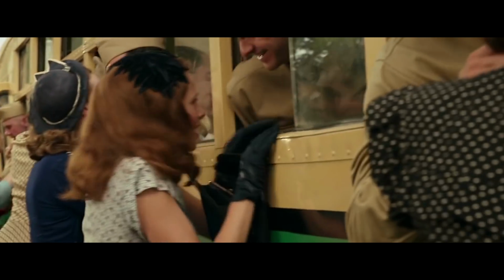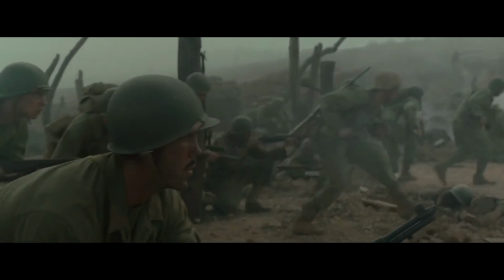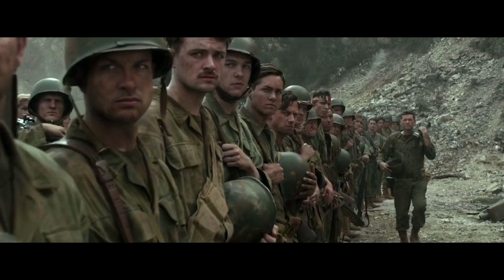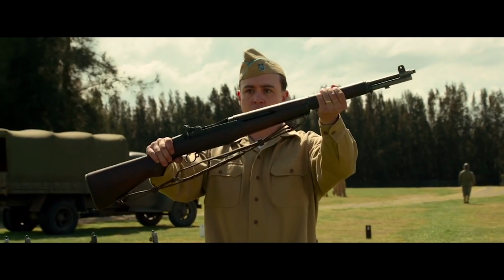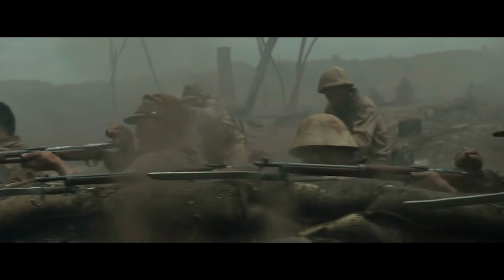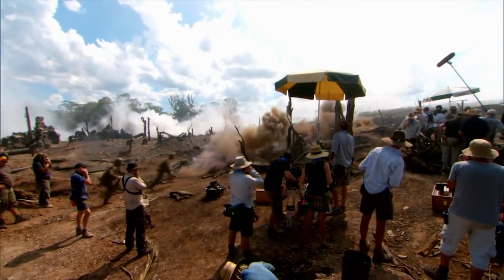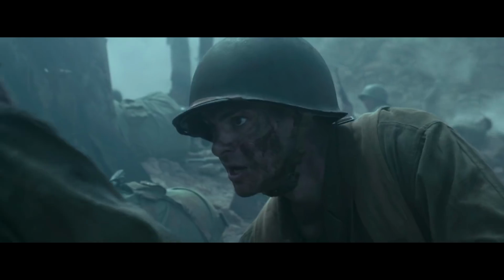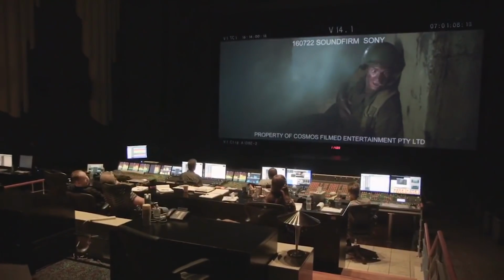Sound Recording on Hacksaw Ridge: From Set to Studio – Masterclass Pt 3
Academy Award-winner and AFTRS alumnus Peter Grace, Justine Angus and Liam Price reveal their sound recording processes on Mel Gibson's Oscar-winning HACKSAW RIDGE.

In the MASTERCLASS series, AFTRS presents video lessons from leading filmmakers and creators to provide real world insight into the essentials of every aspect of filmmaking.

Find out more about AFTRS (Australian Film Television and Radio School)